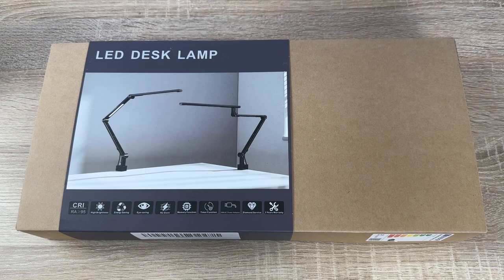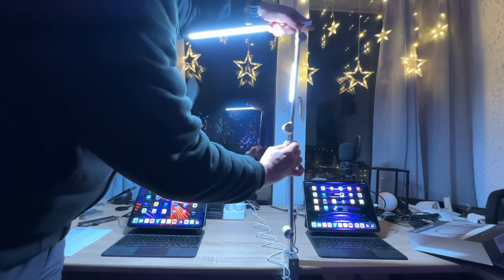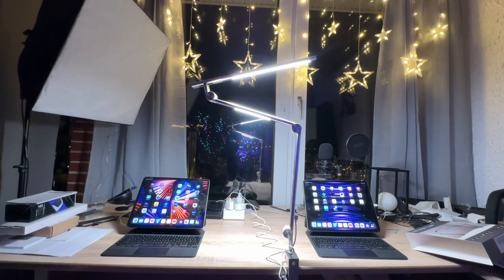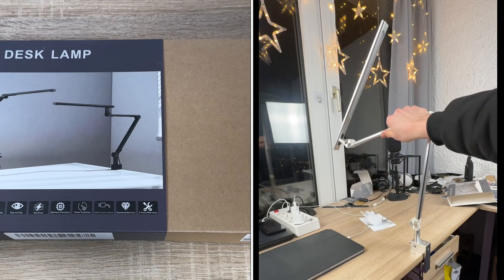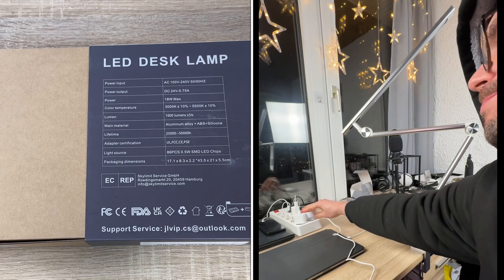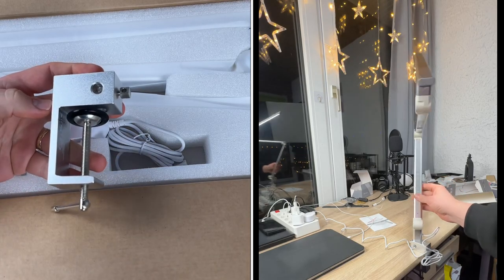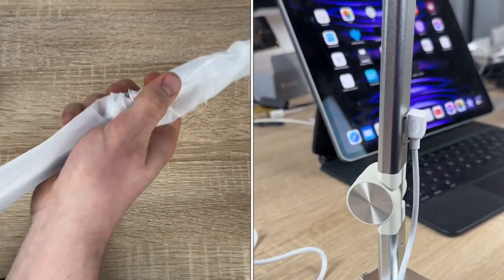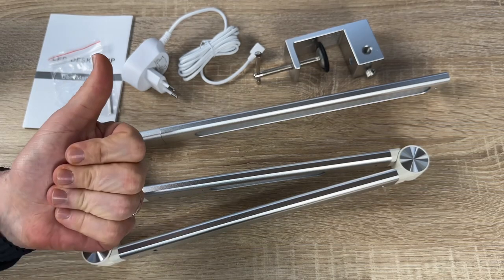Arteasy LED Desk Lamp, Desk Light for Home Office, Dual Light Source 18W Unboxing and instructions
Arteasy LED Desk Lamp, Desk Light for Home Office, Dual Light Source 18W Brightest, Eye-Caring Optical Lens, Office Lamp, 5 Color Modes & Brightness, Aluminum Alloy Clip on Lamp, Clamp Lamp, Black

True eye-caring clamp desk lamp. Featuring advanced lighting technology, Fresnel optical lens and eye protection light source, double care for your eyes
High color rendering index (CRI95) for the most accurate color presentation. Brightest 1600 lumen. Flicker-free and glare-free, single/dual light source can be switched at will
Adjustable brightness & color temperature (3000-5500K), 4 preset light modes, easily creating the most comfortable lighting environment for your various usage scenarios
Well fabricated, aluminum magnesium alloy material, minimalist and sturdy. Manganese steel swivels, 100,000 times service life. Multi-configurations clamp made of solid aluminum alloy, supports 2.2” desktop, wide installation range and save desktop space

Sincerely yours,

pduesp